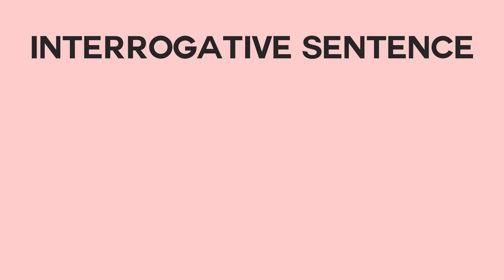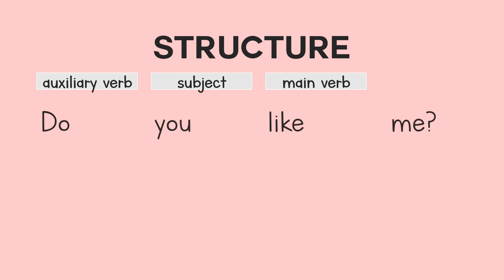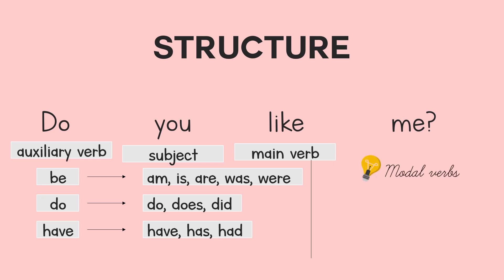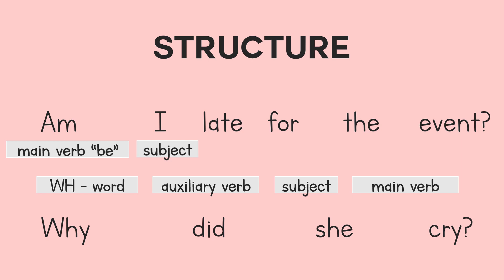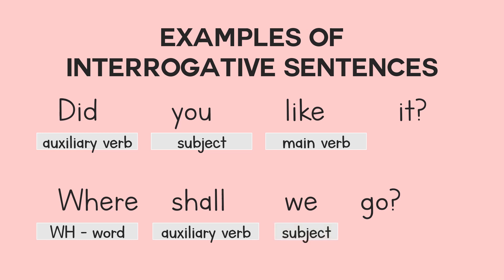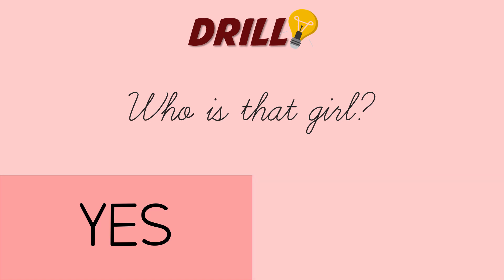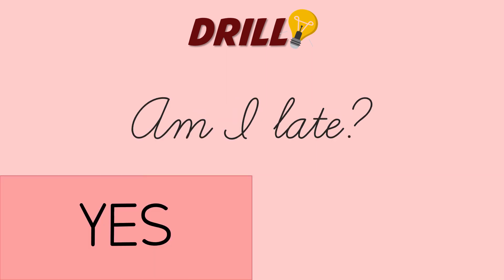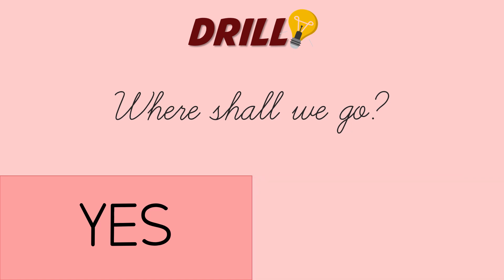Interrogative Sentences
Our Lesson 3 in Easy English is already uploaded! 💫🥳
Lesson 3: Interrogative Sentences

Learning English is so much easier with TeachTalk’s Easy English! 📑
Improve your vocabulary and grammar by watching our educational videos. 💫
TeachTalk’s curriculum made English simpler and more understandable fit for new learners in all levels.

Have fun!